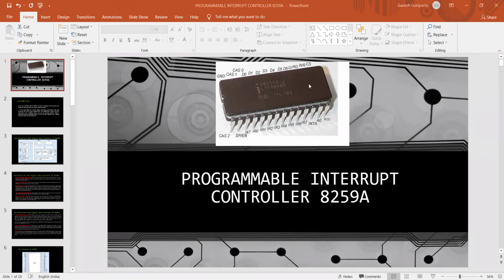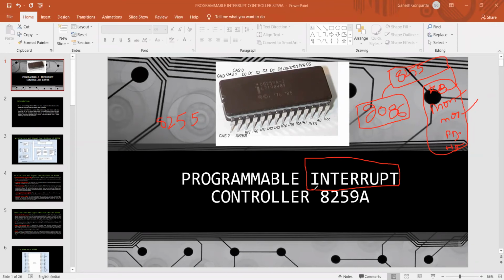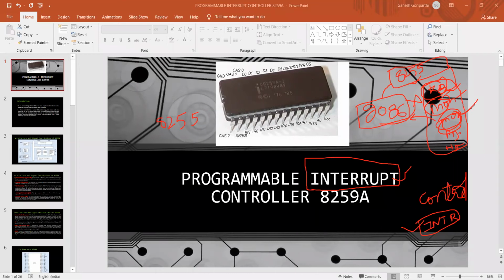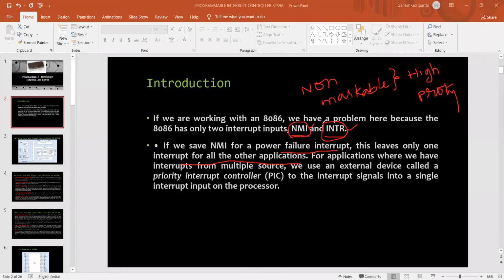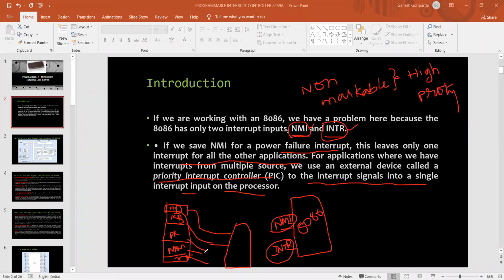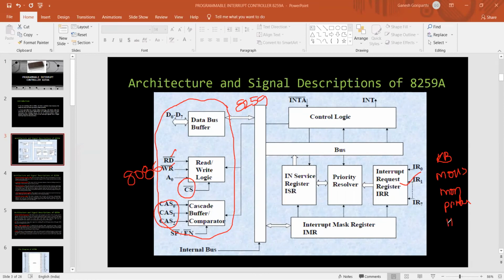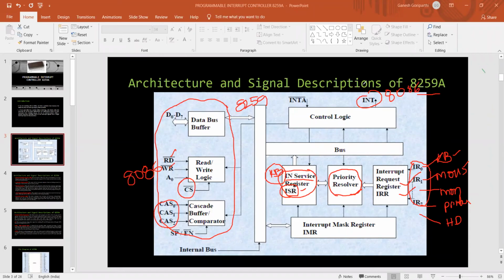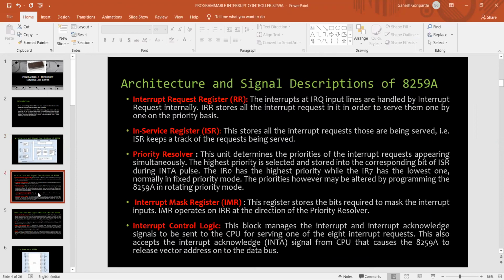priority interrupt controller 8259|| architecture